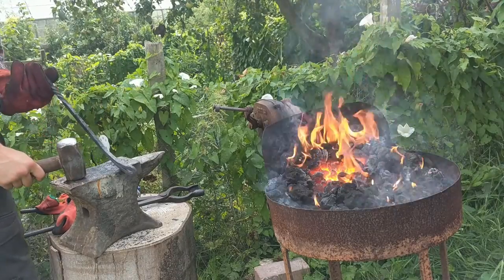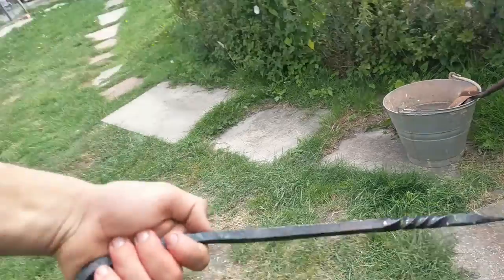MAKING SOMETHING FROM THE FORGE WELD!!!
In this video you will see me once again using the coal forge and in this video I will be creating something quite useful out of the forge weld that I did in my last video!